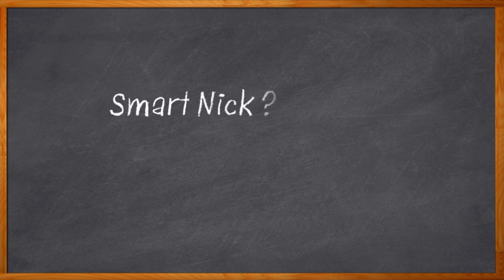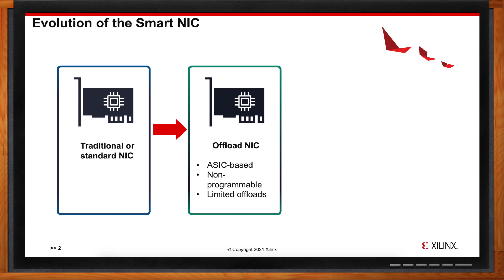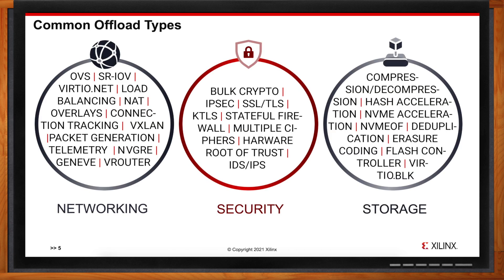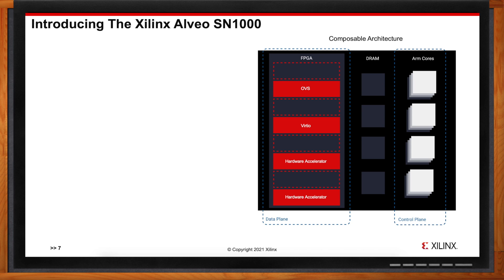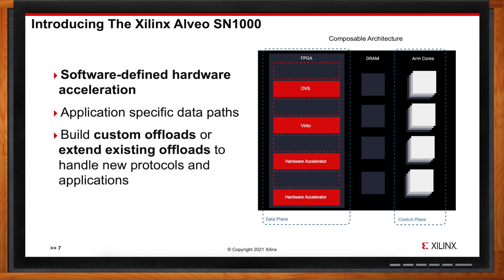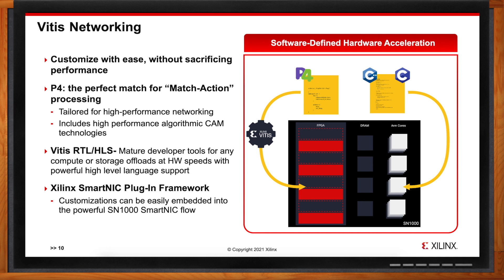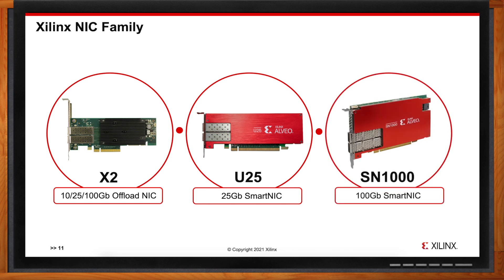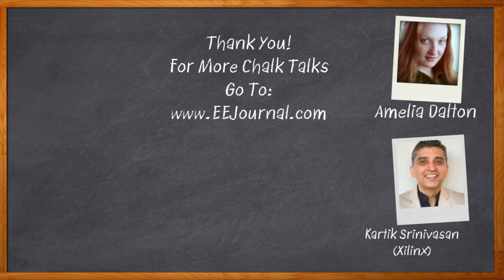SN1000 SmartNIC -- Xilinx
May 11, 2021 -- Cloud providers face a variety of challenges with moving data from one place to another. In modern data centers, flexibility is a key consideration - on par with performance. Software-defined hardware acceleration offers a major breakthrough in flexibility. In this episode of Chalk Talk, Amelia Dalton chats with Kartik Srinivasan of Xilinx about the details of Smart NICs with the new Alveo SN1000 with composable hardware.